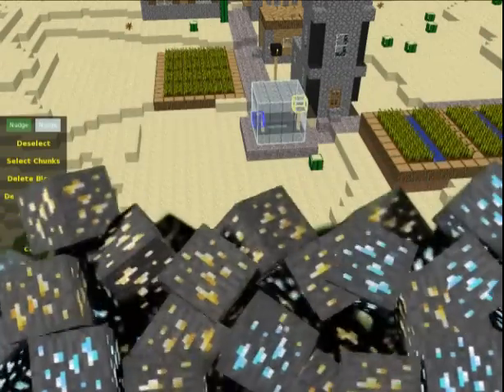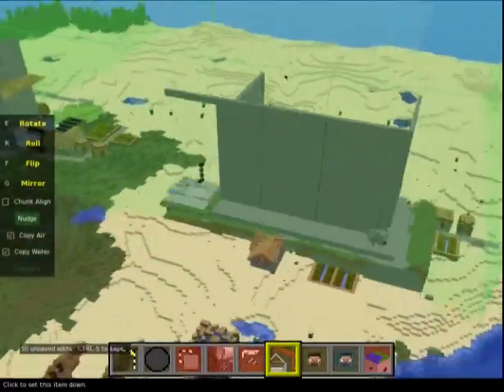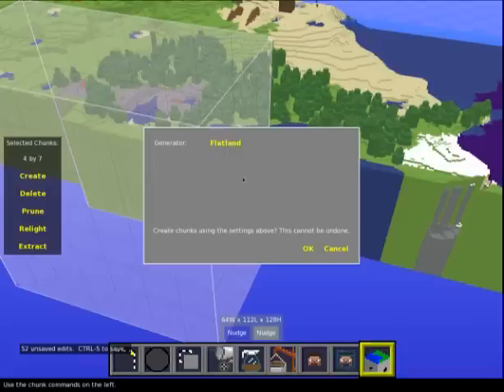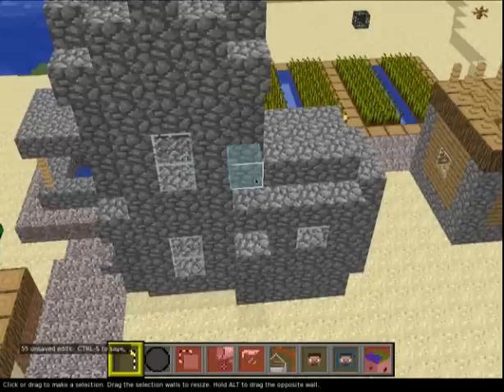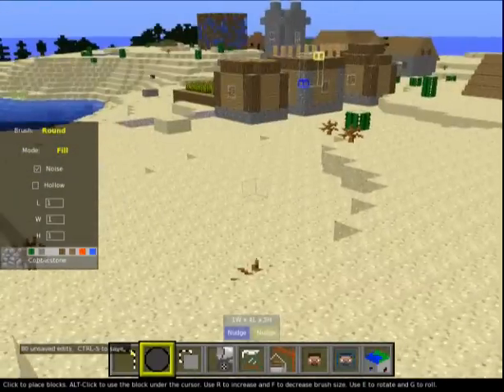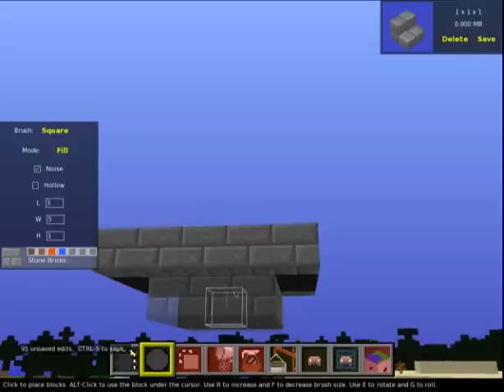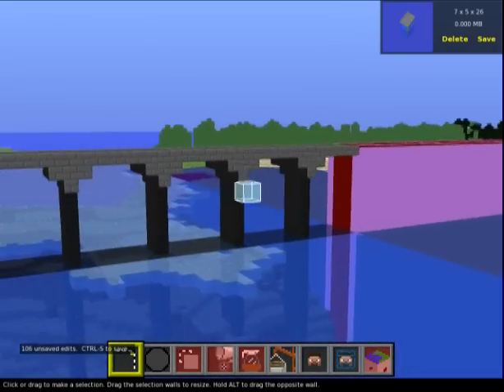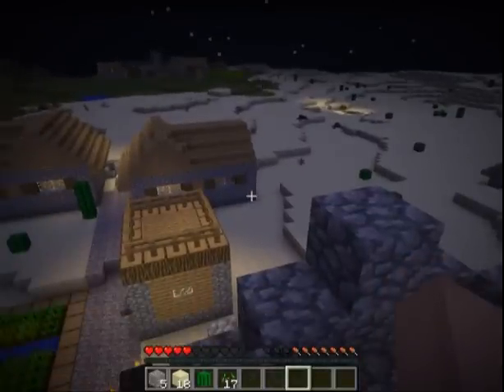Baj's MCedit beginner tutorial - Part 2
MCedit is an excellent tool but can be a little tricky to get to grips with.
I have made a tutorial in my own stumbling fashion which will hopefully help you use this program to edit and create your own maps.